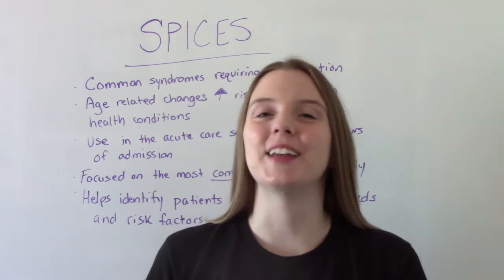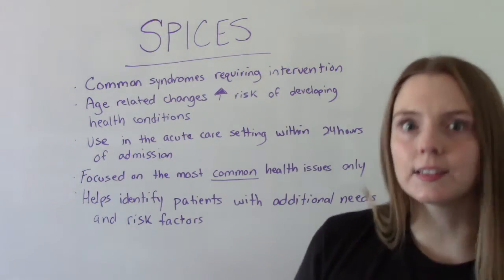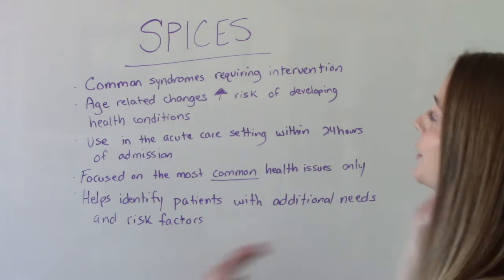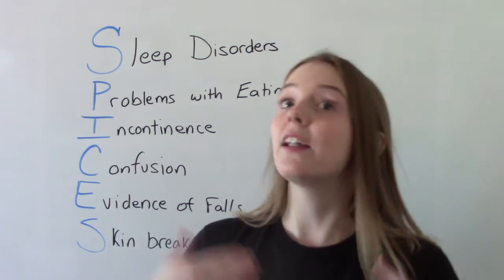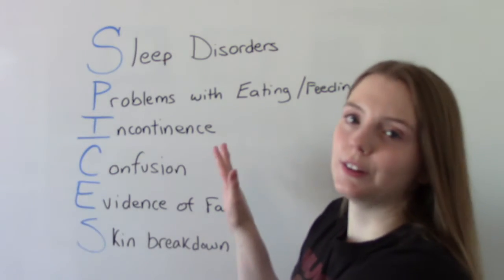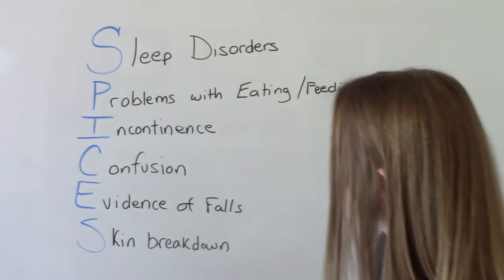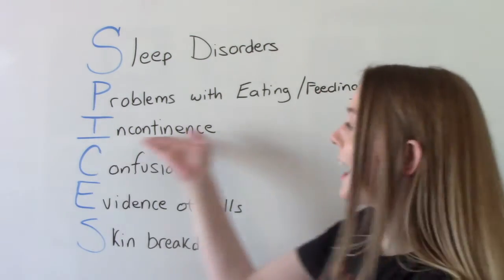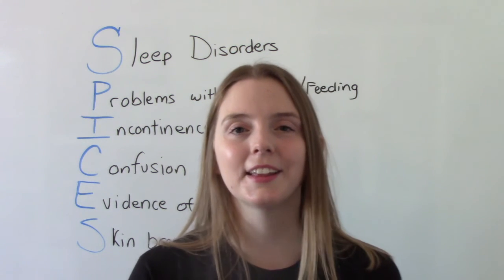SPICES NURSING ASSESSMENT FOR THE OLDER ADULT | FUNDAMENTALS SKILL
SPICES is an acronym for a multidimensional nursing assessment used to identify risk factors for conditions commonly seen in the older adult. This is typically introduced in your fundamentals class as a clinical assessment skill.